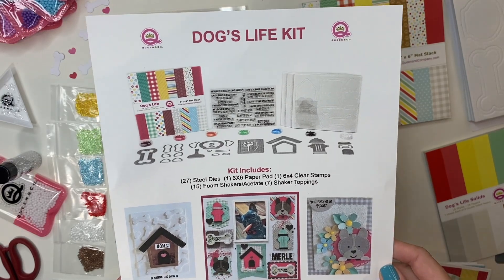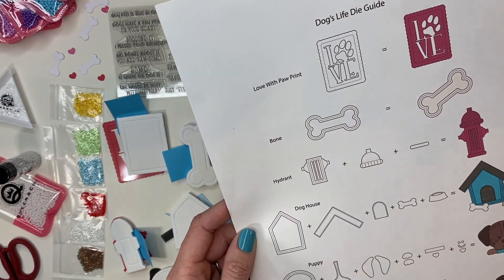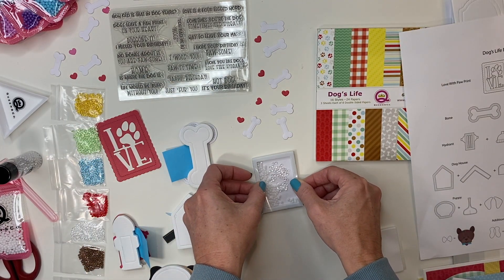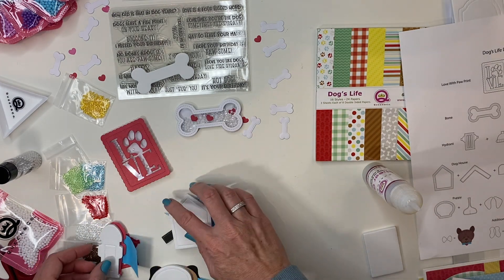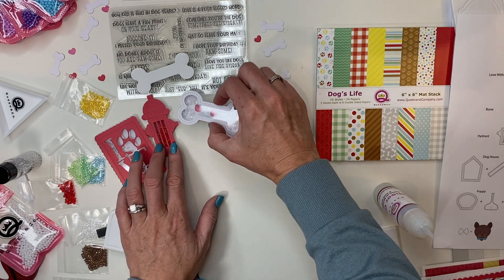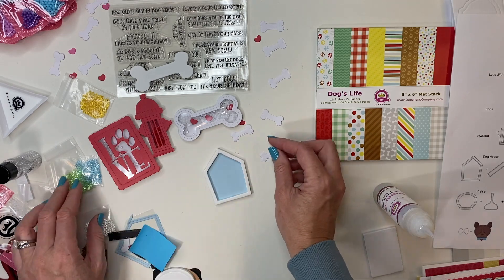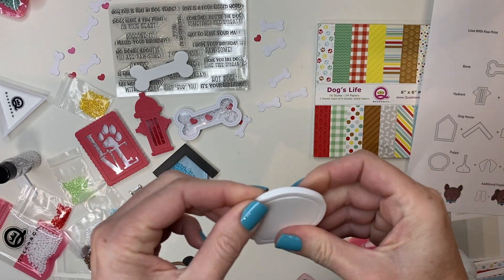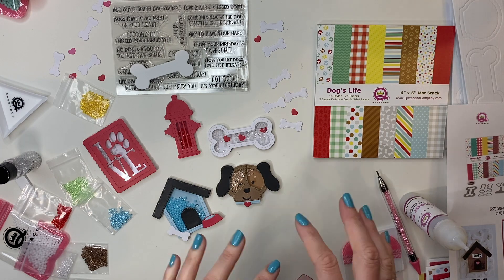Dog's Life Shaker Kit Shakers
Check out the new Dog's Life Shaker Kit by Queen and Company.  Demo Donna will show you how to assemble each of the shakers included in the kit.